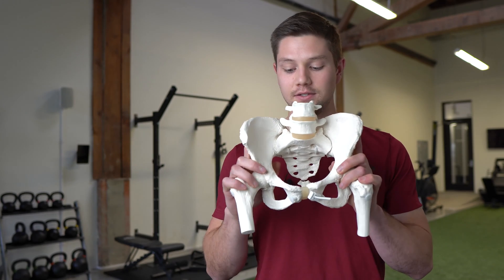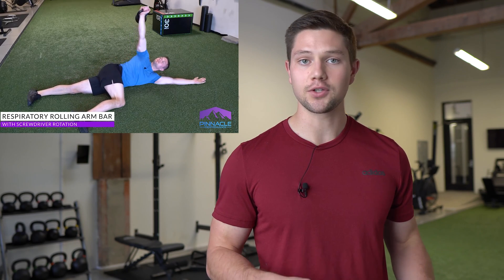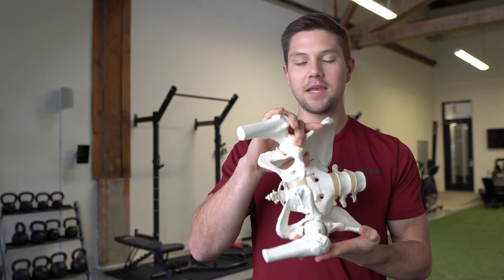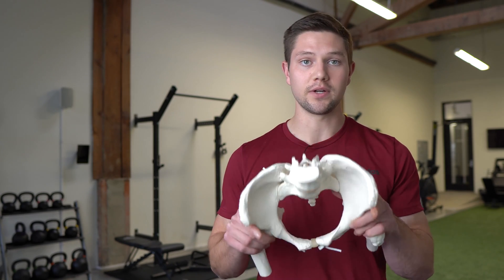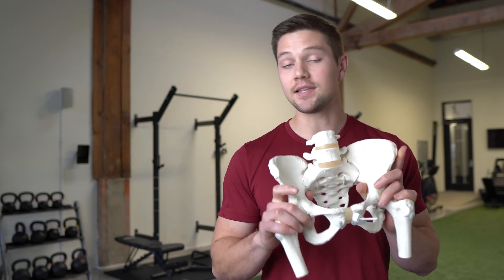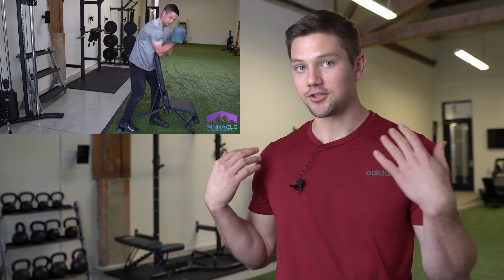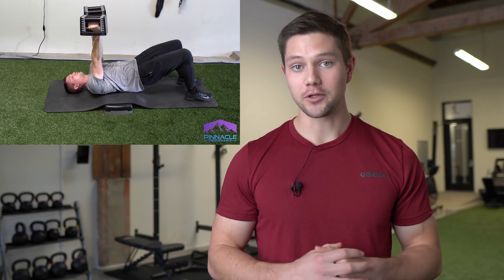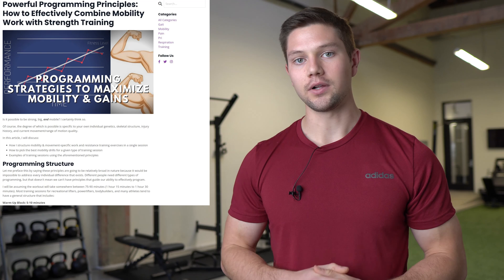Programming Principles - How to Effectively Combine Strength, Hypertrophy, & Mobility Training